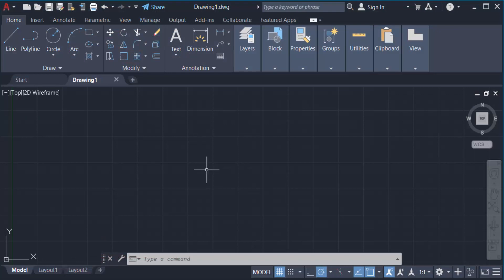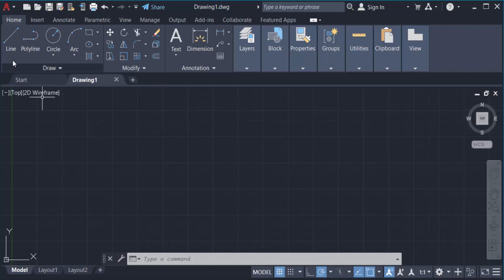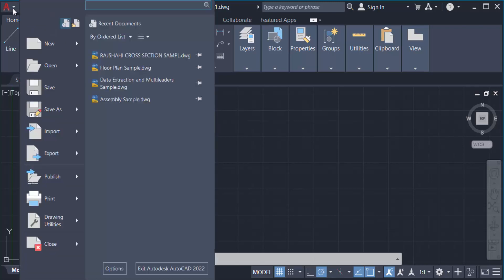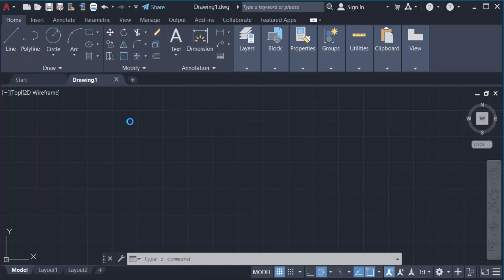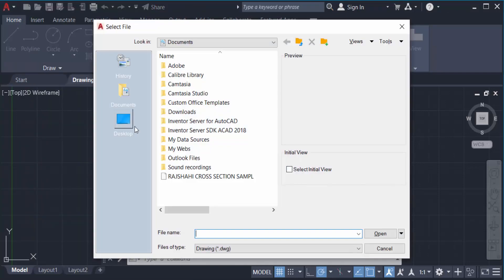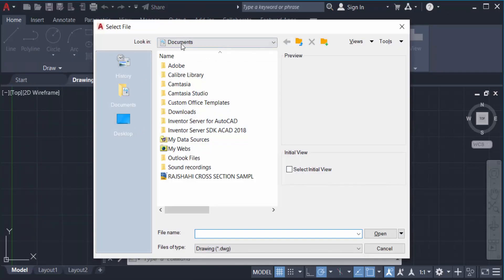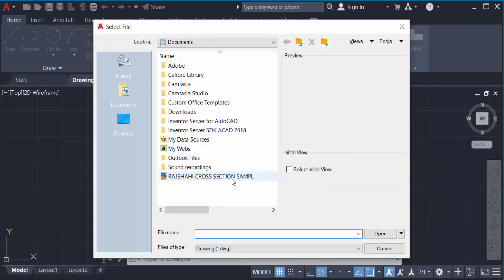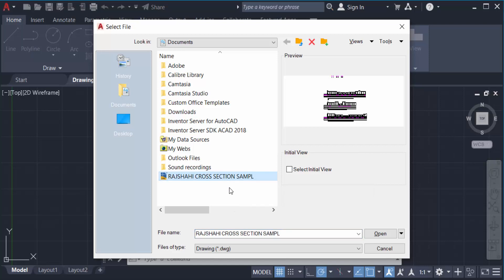How to open a dwg file using AutoCAD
Hello everyone, Today I will show you, How to open a dwg file using  AutoCAD.